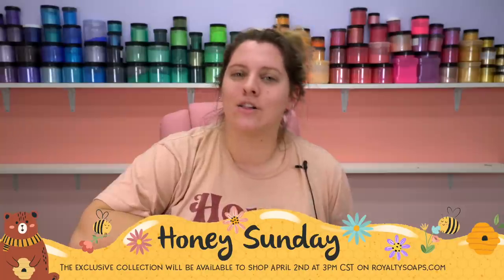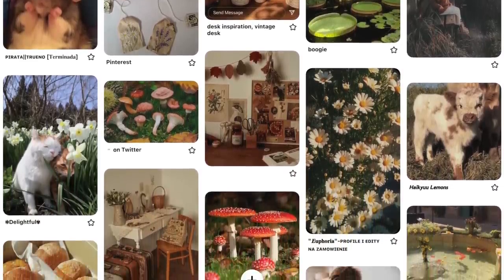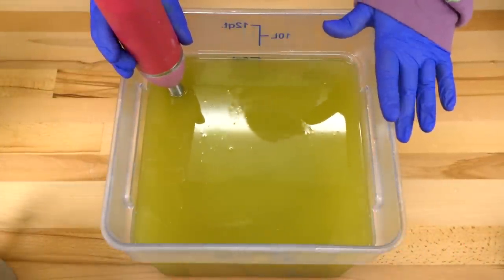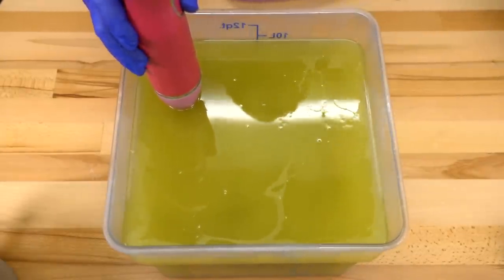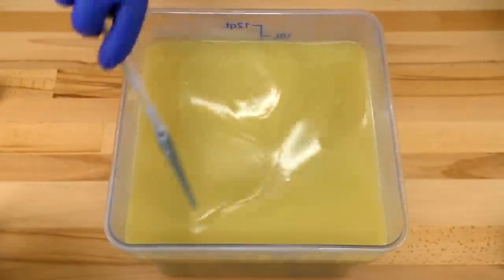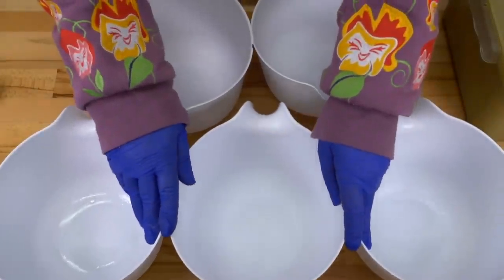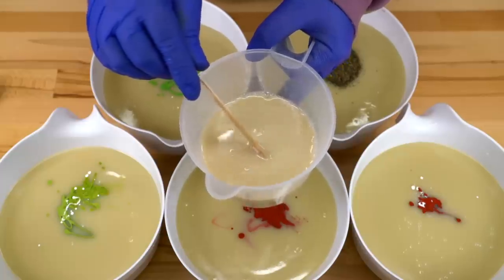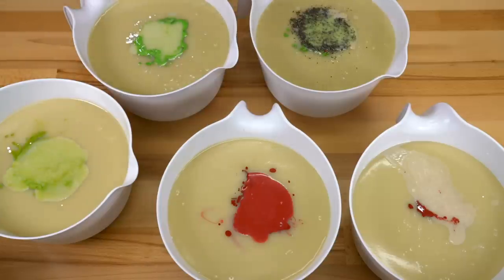THE BEST SCENT I'VE EVER SMELLED + NEW COLLECTION THEME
Today, I'll tell you about our brand new collection and I'll make one of the the best-smelling soaps ever! Seriously, it's super nice. Jump into spring with a warm cup of tea!

🥞🍄🍯 HONEY SUNDAY COLLECTION 🍯🍄🥞
April 2nd, 2022 at 3:00 PM Central Standard Time

✦ 𝐅𝐢𝐳𝐳 𝐅𝐚𝐢𝐫𝐲// Get $10 off your first purchase!